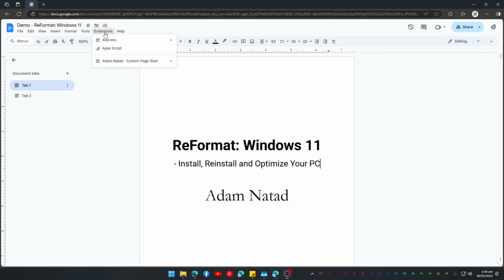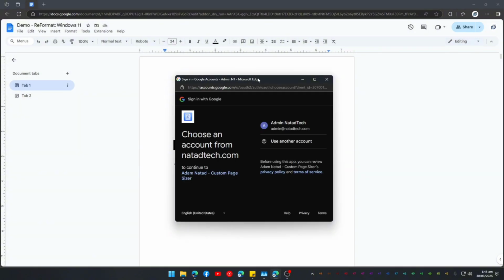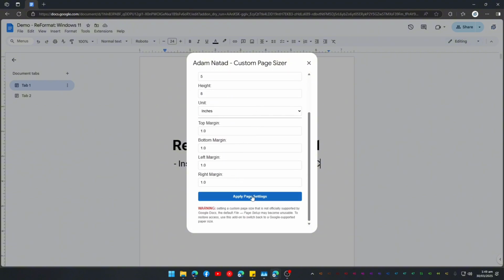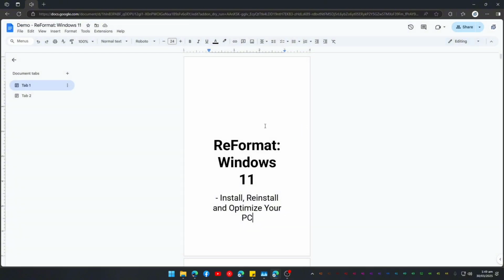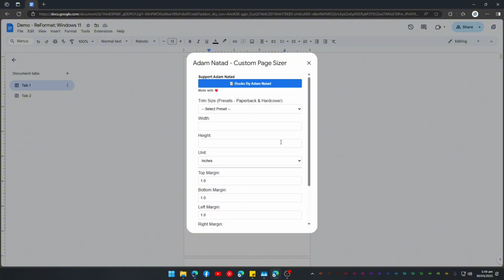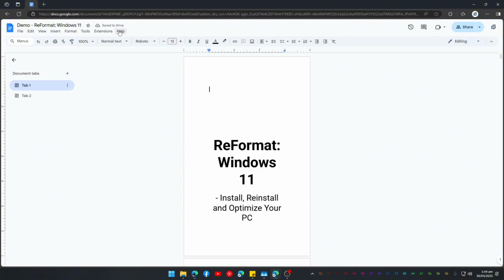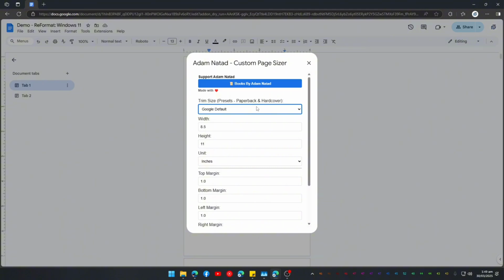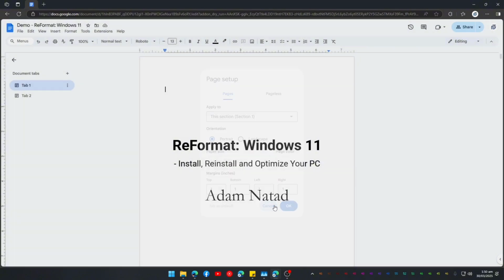Free Google Docs Add-on Custom Page Sizer for Authors (2025) - Page Sizer by Adam Natad - Full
Full Video on how to use The Custom Page Sizer add-on for Google Docs that is made by Adam Natad

Page Sizer by Adam Natad
Version: v11.0.0

A refined Google Docs add-on that lets you set custom page sizes and margins for your documents, going beyond the default presets. Perfect for authors, designers, and professionals who need precise layout control.

Built with ❤️ by **Adam Natad**

- Full rebrand from `Adam Natad – Custom Page Sizer` to `Page Sizer by Adam Natad`
- Renamed `HelpDialog.html` to `GuideDialog.html`
- Replaced outdated screenshots with new ones under the `Previews` folder
- Revised `README.md` for clarity, branding, and consistency